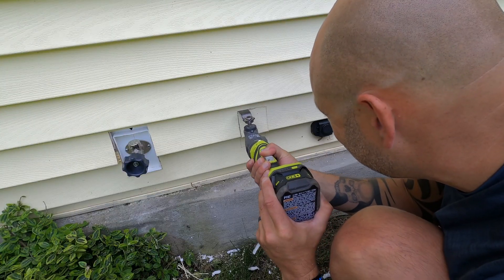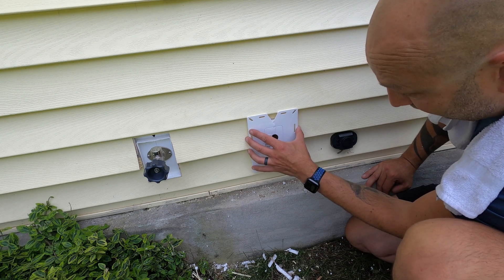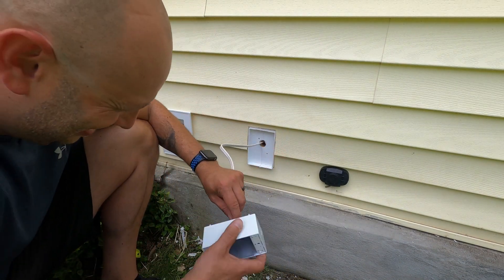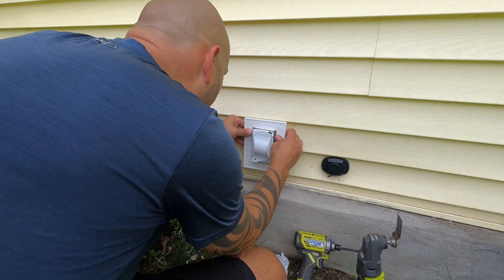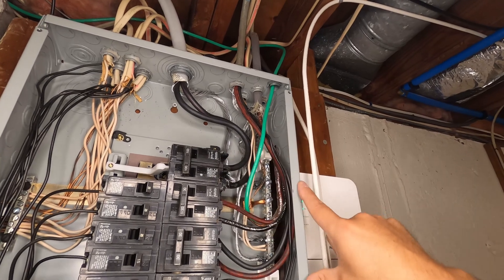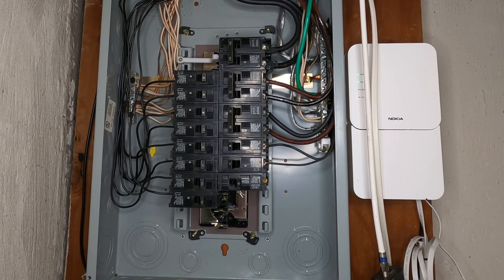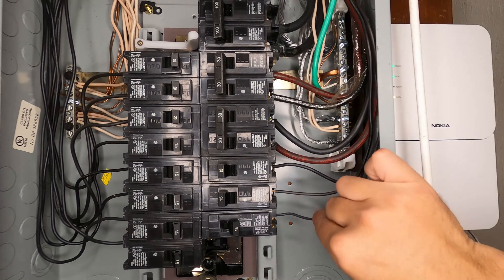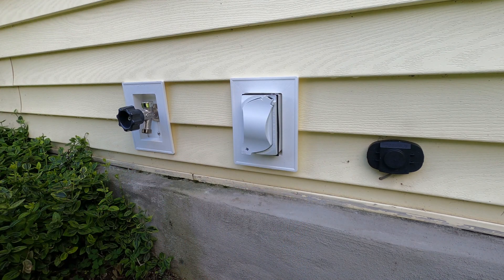Installing An Outdoor Electrical Outlet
In this video, I will show you how to add an electrical outlet with GFCI receptacle on the outside of your house. This video covers everything from installing a vinyl siding mounting block to adding a new circuit breaker in your panel and tying in all of the wiring. If you're comfortable working inside a electrical panel and want to see the entire process from start to end then this video is for you!

White Vinyl Mounting Block

Chapters:
0:00 Intro
0:26 Determining Best Outlet Location
1:18 Installing Vinyl Mounting Block
2:19 Feeding Wire To Outside
2:45 Mounting Weatherproof Outlet Box
4:40 Wiring GFCI Receptacle
6:02 Running Wire to Breaker Panel
6:25 Breaker Panel Disclaimer and Safety
7:22 Removing Breaker Panel Cover
7:45 Breaker Panel Wiring Explained
9:00 Installing New Circuit Breaker
9:35 Wiring New Circuit
12:17 Re-Installing Panel Cover
13:26 Testing New Receptacle
13:51 Outro

The Guy Of All Trades assumes no responsibility for injury or damage to person or property if you choose to perform this installation yourself. As always, use proper and safe work practices. If you are unsure about anything, hire a licensed contractor!